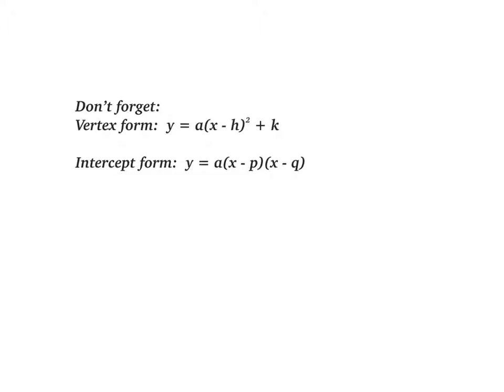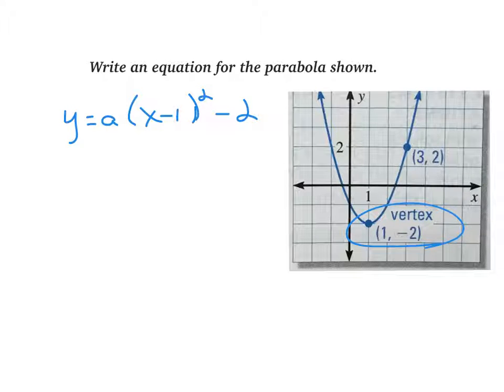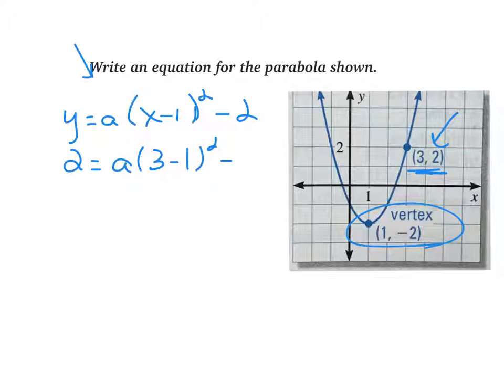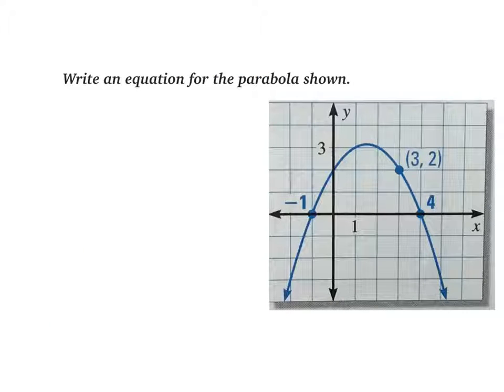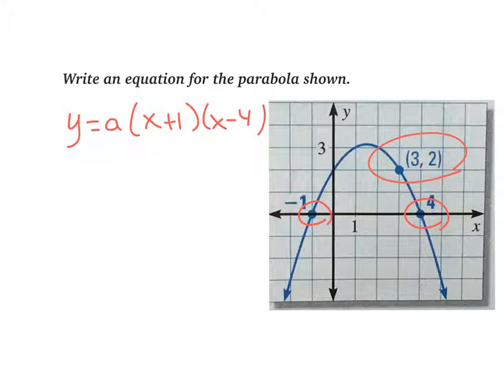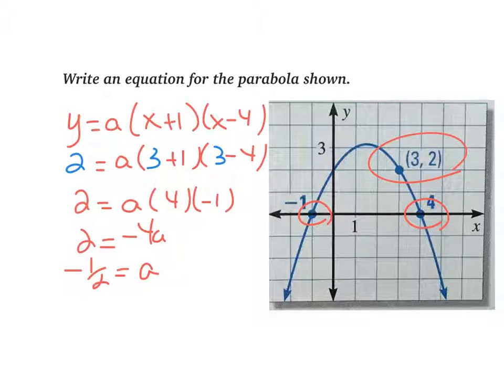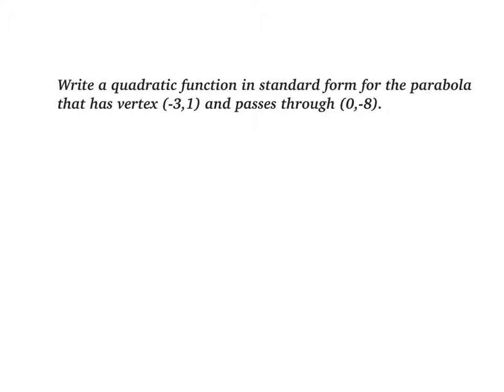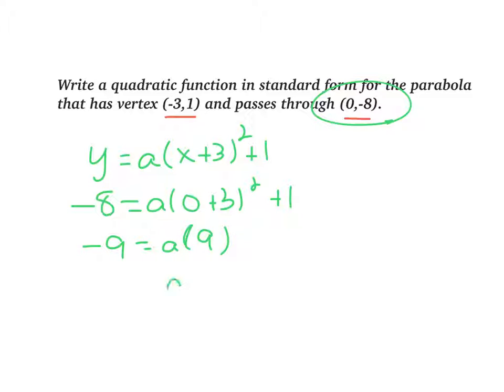Alg2 4.10 mb